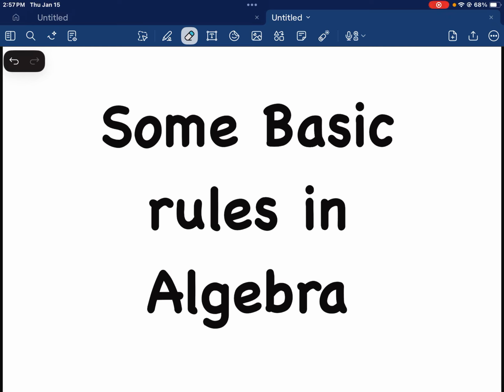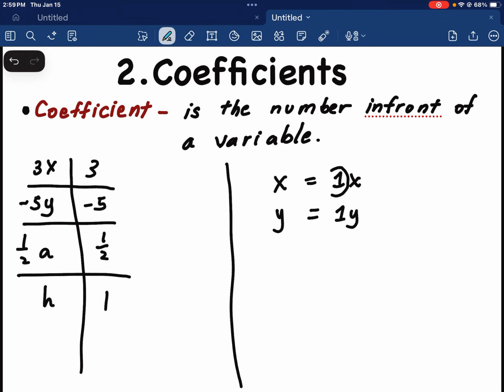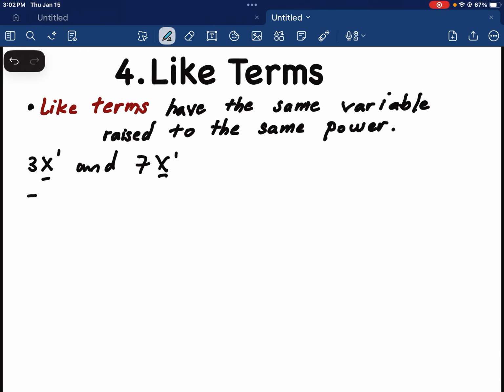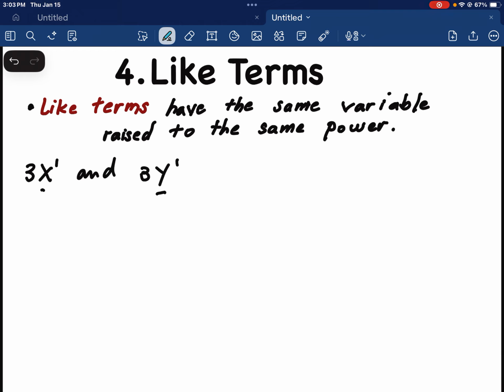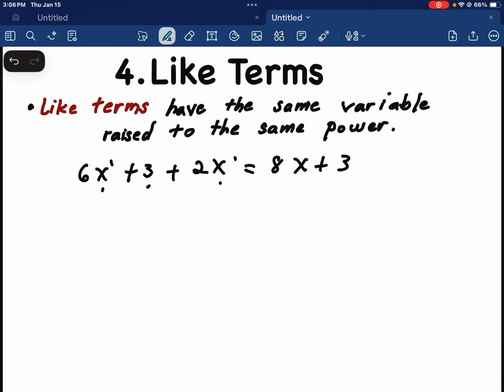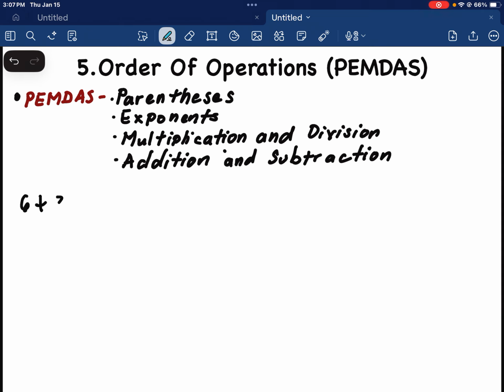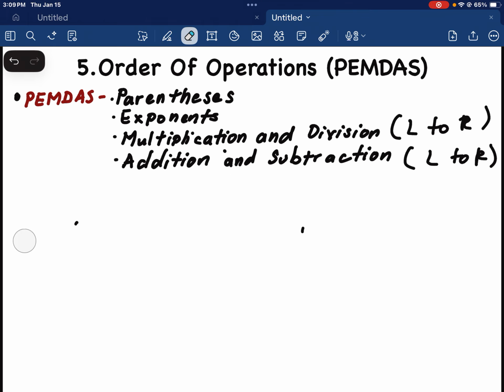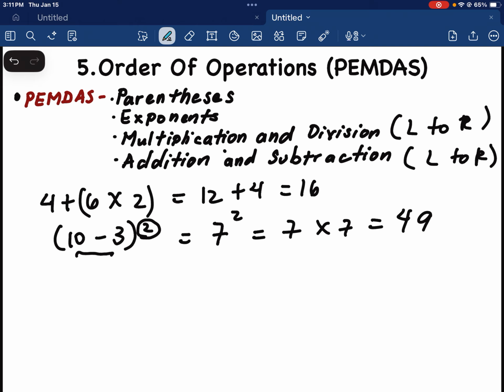Algebra Basics for Beginners / Variables , Coefficients, Like Terms, & Order of Operations (PEMDAS)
In this video, I explain some basic rules in Algebra.

. Coefficients

. Expressions vs Equations

. Like Terms

This video is great for beginners, middle school students, or anyone reviewing algebra basics.